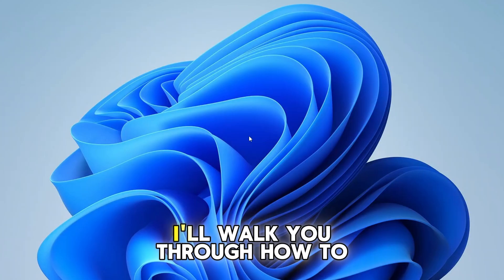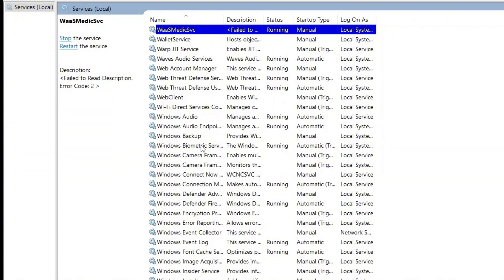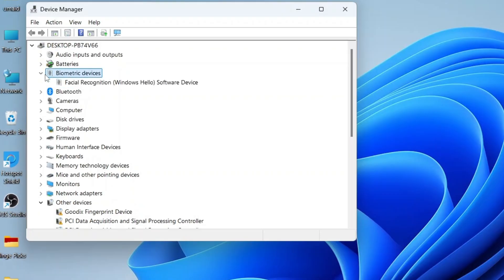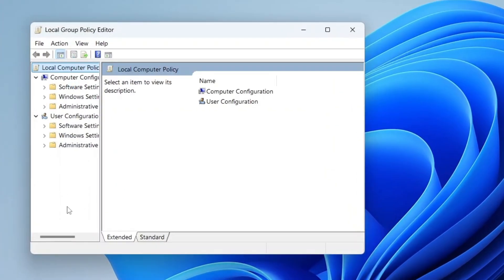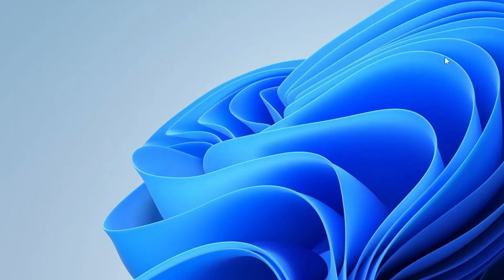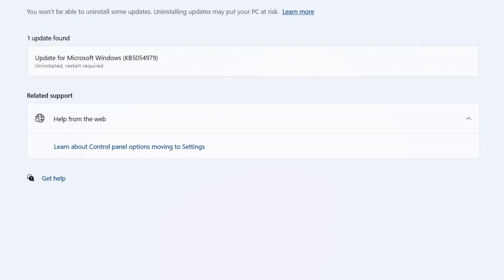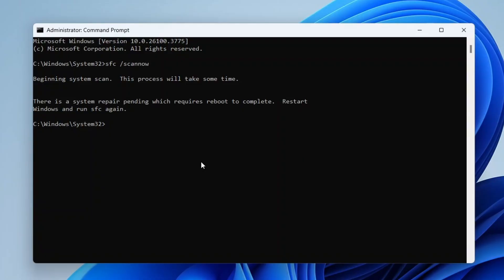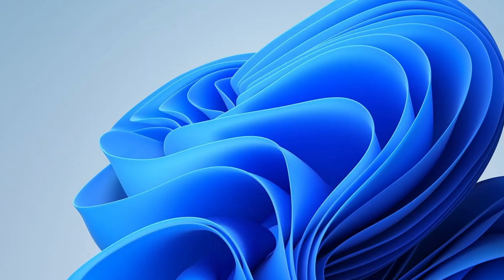Windows Hello Fingerprint Not Working on Windows 11/10 | Fix Biometric Login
If you're seeing the error “We couldn't find a fingerprint scanner compatible with Windows Hello Fingerprint,” don’t worry — you’re not alone, and this video will help you fix it.

In this step-by-step tutorial, I’ll guide you through all the working solutions to get your fingerprint login feature up and running again. Whether your scanner isn't being detected, or the fingerprint setup option is missing, this video covers everything you need to resolve the issue.

✅ What You’ll Learn in This Video:

How to check if your biometric service is running
How to update fingerprint drivers in Device Manager
Using Group Policy Editor to enable biometric features
How to uninstall recent updates that may be causing issues
Running SFC scan to fix system corruption

💬 Drop your questions in the comments — I’ll be happy to help!